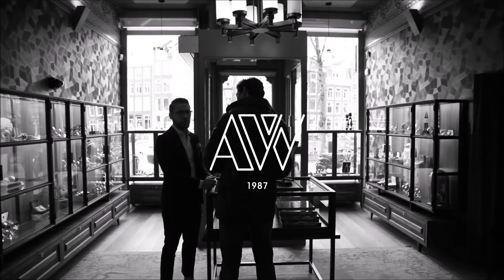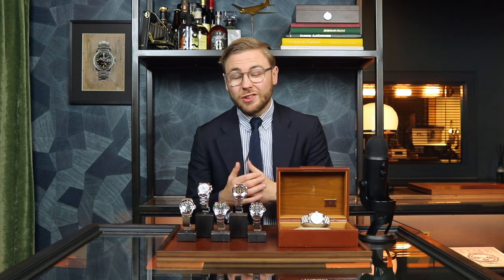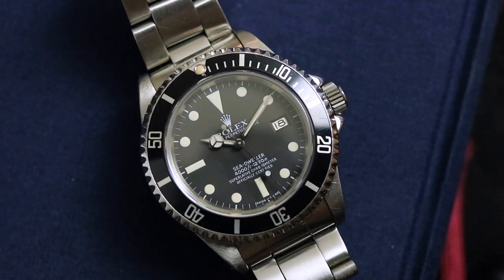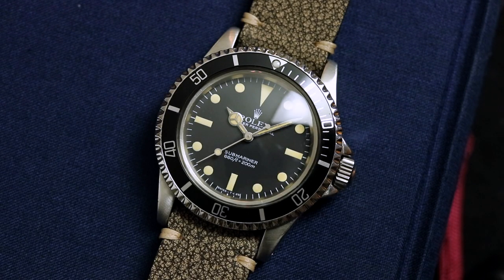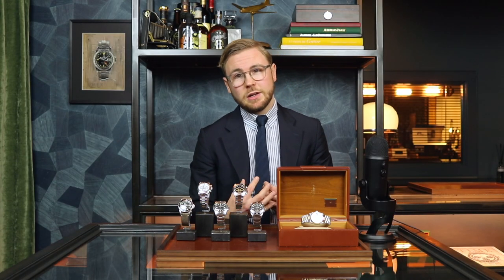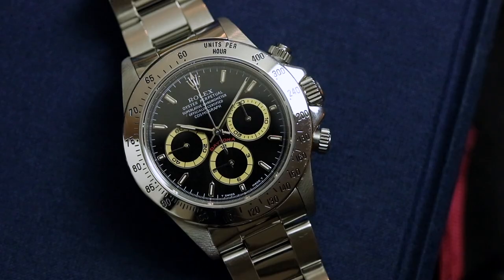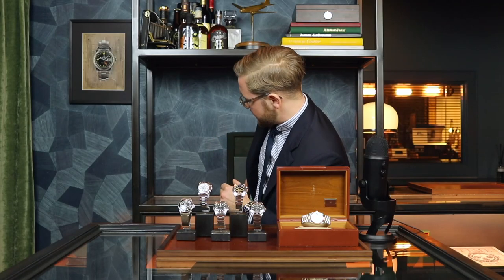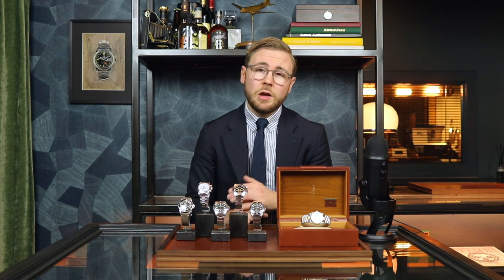Rolex Daytona 16520 'Patrizzi', Rolex Submariner 5512 and more - This Week's Watches 63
Facebook.com/amsterdamvintagewatches